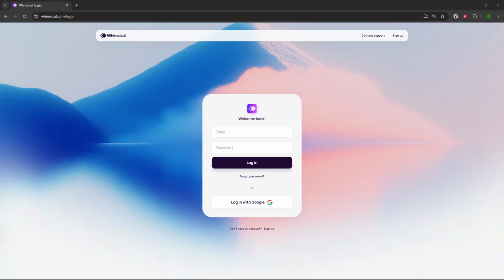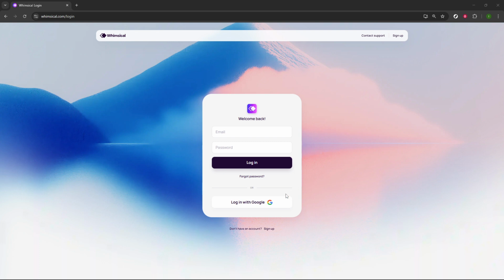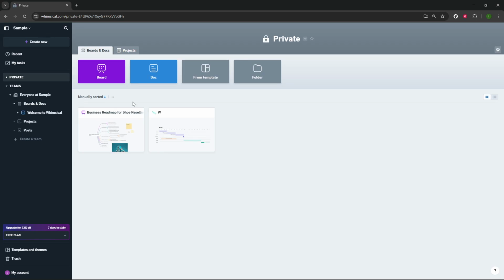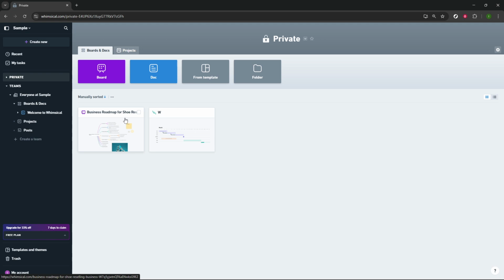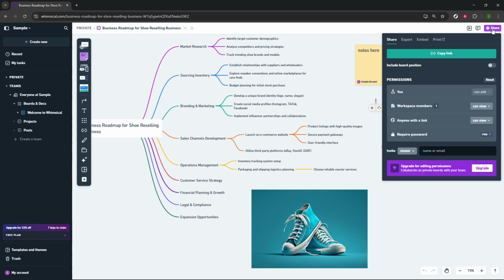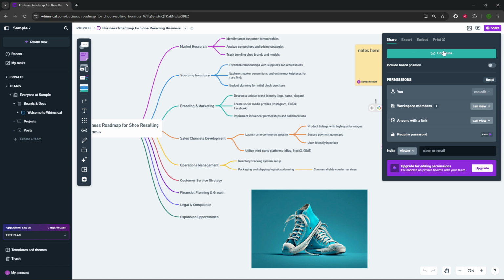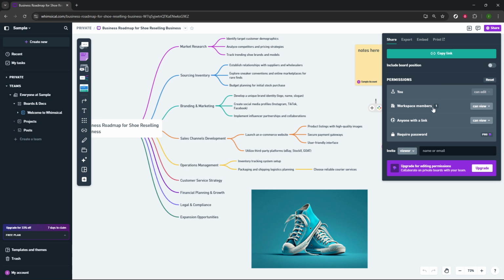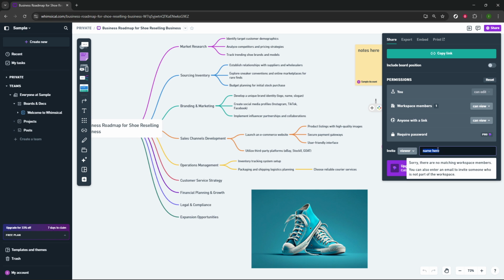How To Invite Team Members In Whimsical (Working 2026)